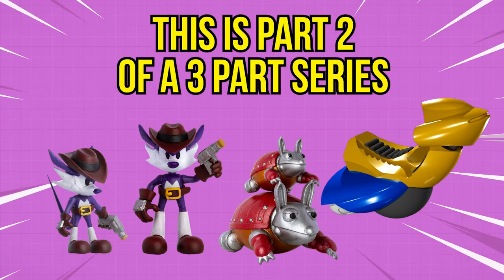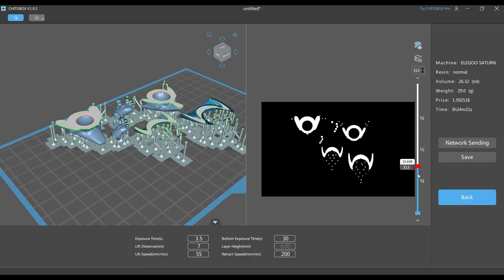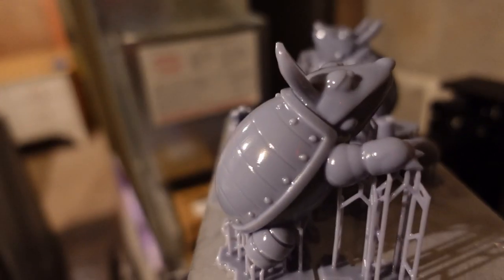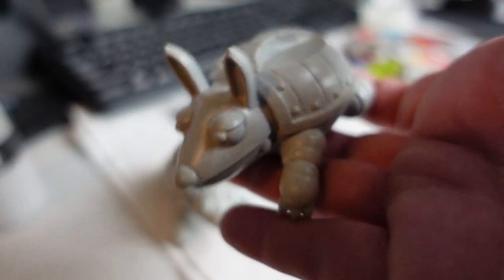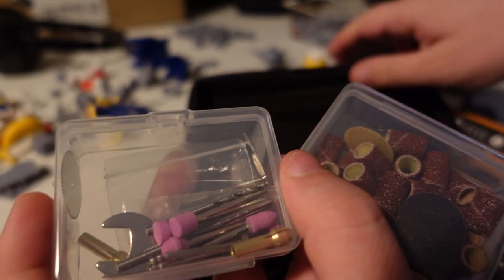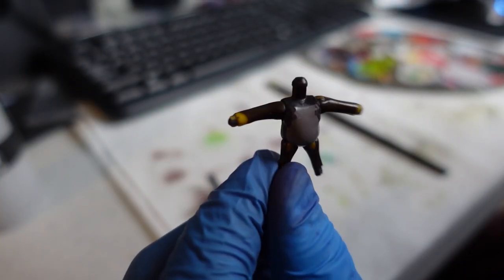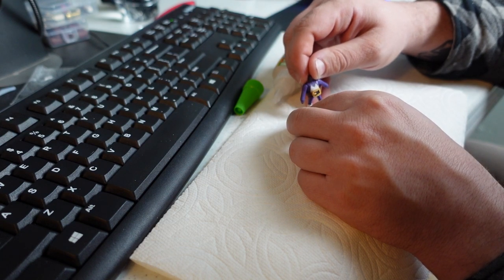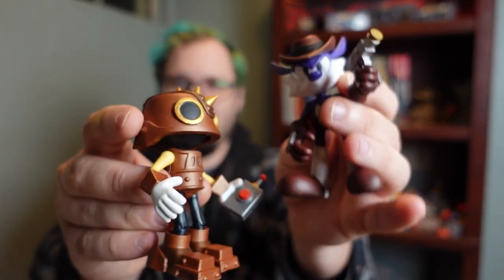Custom 2.5 inch Fang from Sonic Superstars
I was commissioned to make a 2.5 inch Jakks Pacific Fang. Check out how I made it! This is the second of three videos. This is the 2.5 inch version, previously I made a 4 inch version, and next will be a short video on Fang's vehicle, the Marvelous Queen.

Fang has been around for awhile now. He first appeared in Sonic the Hedgehog: Triple Trouble and has shown up in a variety of games since- most recently, the fantastic Sonic Superstars.

Unfortunately, since the original model was given to me as a base to start, I won't be giving away the files for this custom. To make up for it, I've created from scratch the armadiloid which an illusion of Fang rode once in a game.

Link to the amazing dremel tool used in the video. If you use this link, it helps me out!

Elegoo Saturn printer - not the exact model I use, but their current printer in the Saturn line. Mine is a Saturn 2, but it looks like only the Saturn 3 is available.

Plastic Dye

Ice Escape: Steakosaurus Rescue Theme - Jesse August Jennings

SFX:
Sonic effects by Mr Lange

00:00 Intro
00:26 Three Videos
01:15 Printing Disaster
02:36 Making the Armadiloid
04:39 Destroying Toys to Make New Ones
05:12 Dyeing
06:21 Painting
07:30 Putting it Together
07:44 Final Product
08:25 Outro